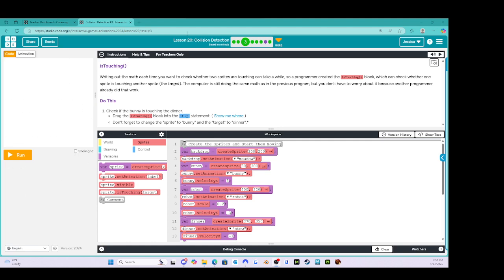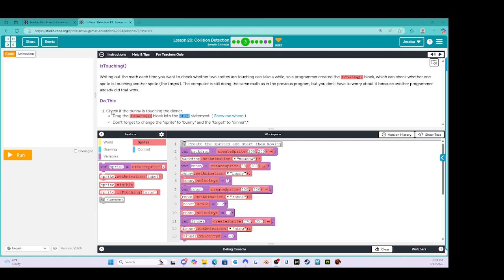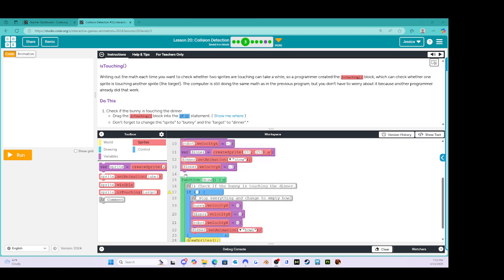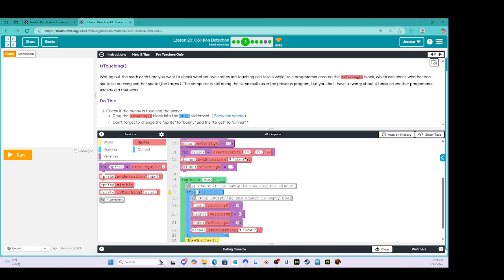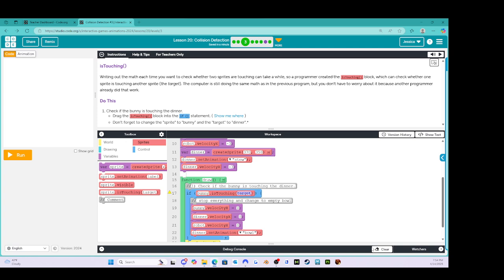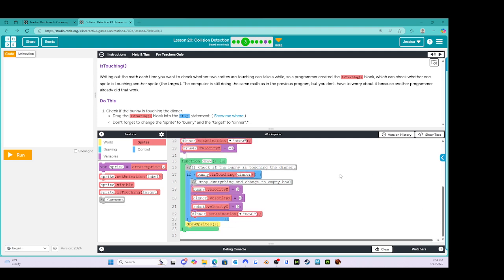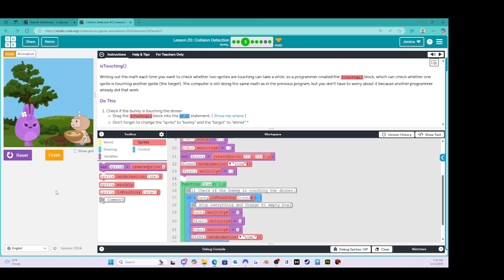Lesson 20: Collision Detection: Level 3 - Code.org - CS Discoveries - Interactive Animations & Games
This video covers Unit 3: Interactive Animations & Games: Lesson 20: Collision Detection: Level 3